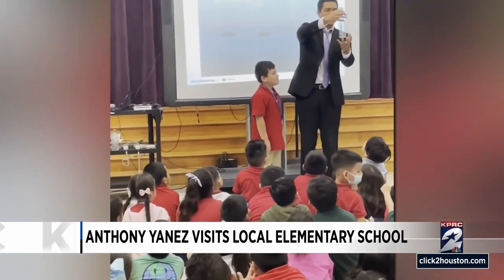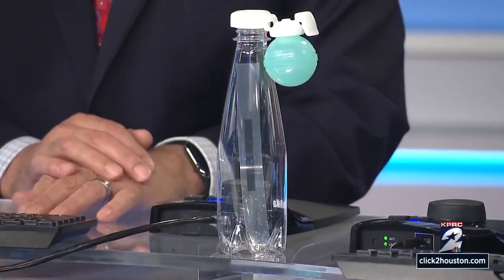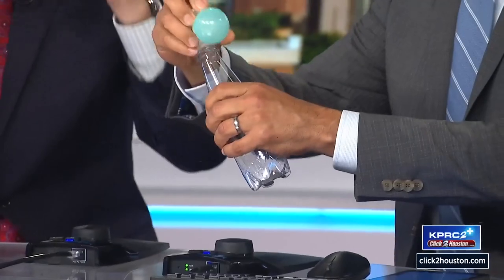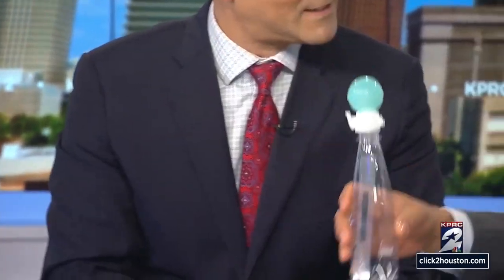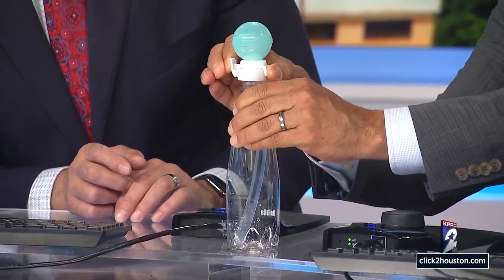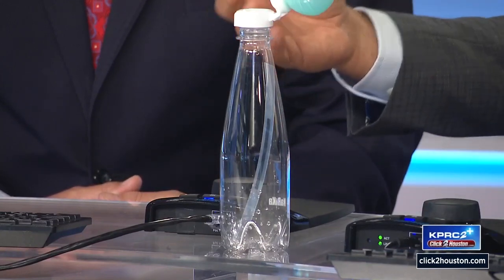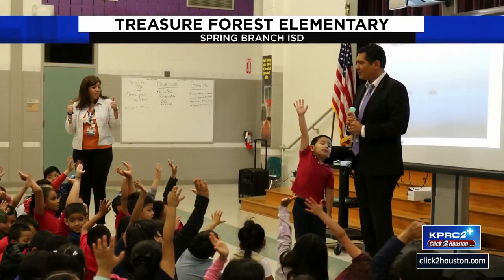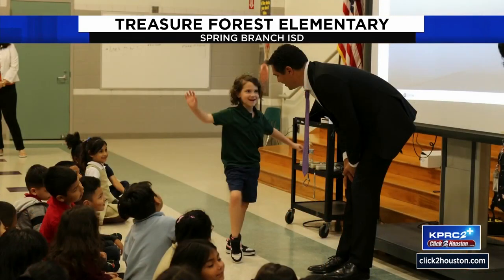Meteorologist Anthony Yanez shows Owen Conflenti how to make a cloud